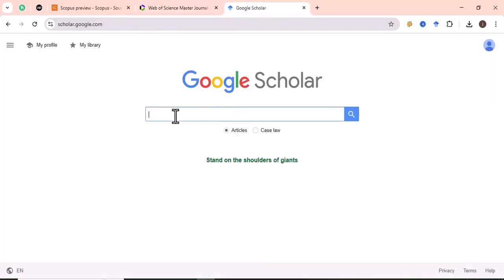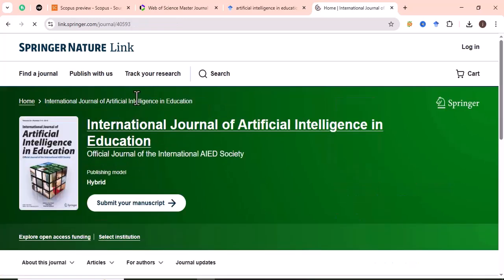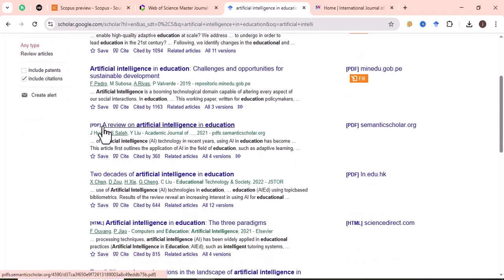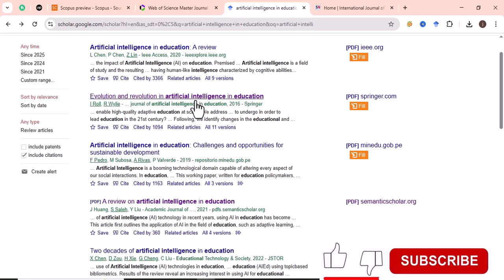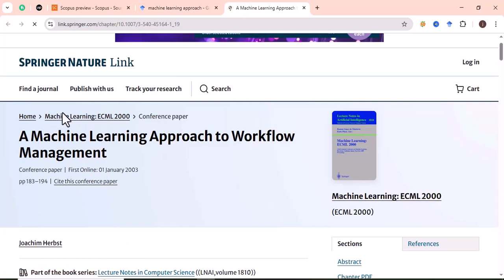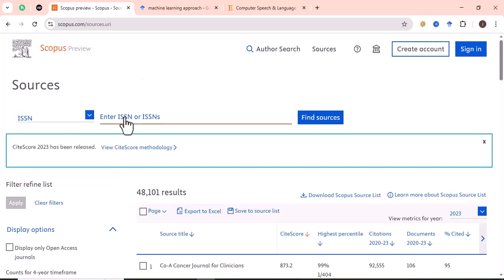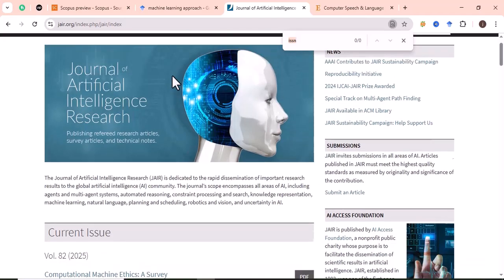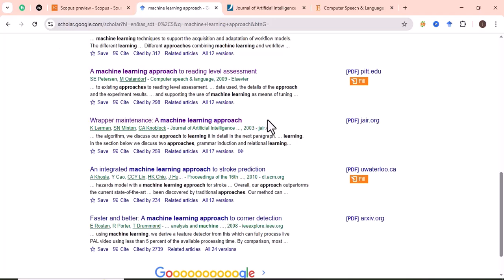Checking Google Scholar Article in Web of Science or Scopus Databases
This video illustrates a step-by-step process of checking whether a Google Scholar Article is Indexed in Web of Science (SCI or SSCI) or Scopus Databases.